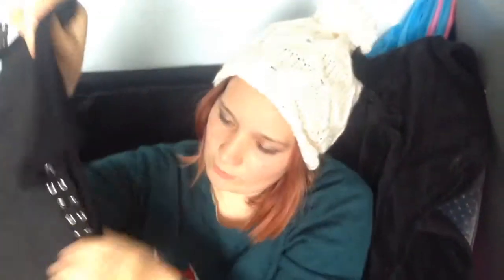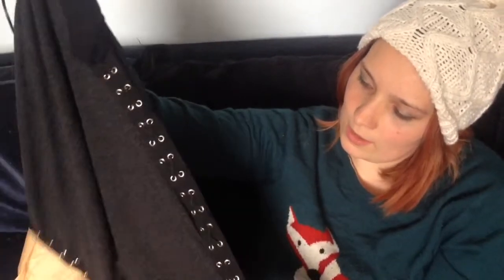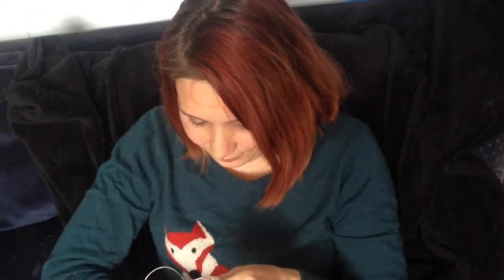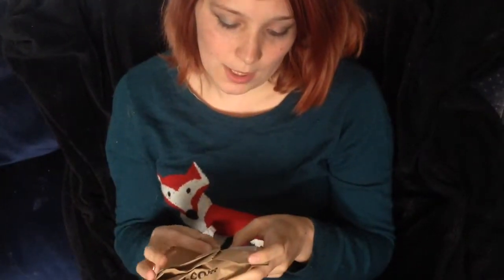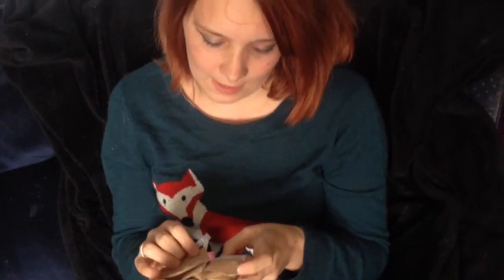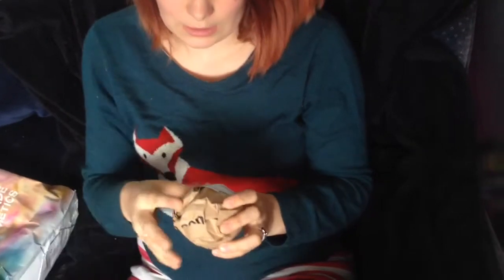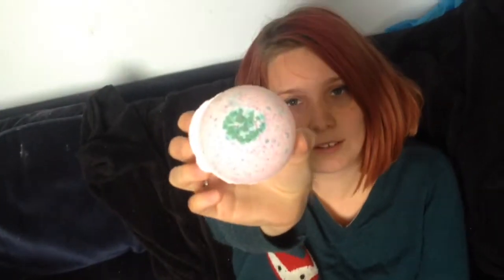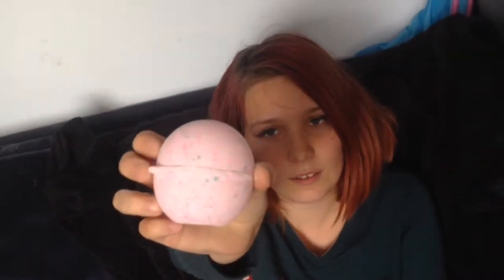Lush & Primark Haul [Suzi]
Just a little haul video from my trip to Bristol